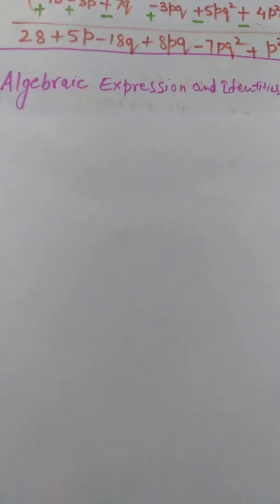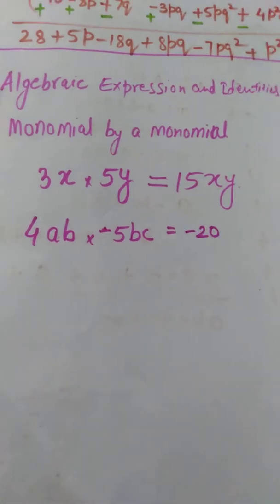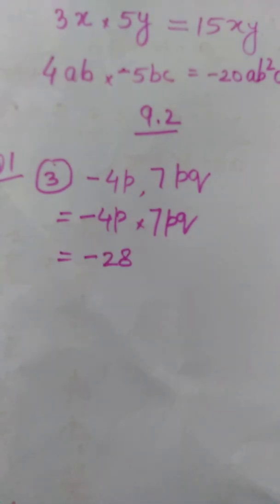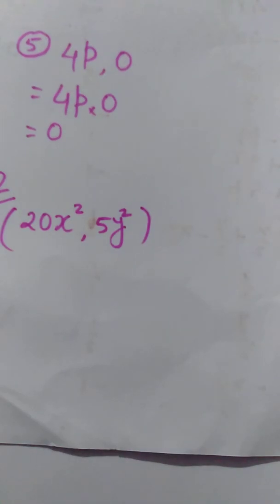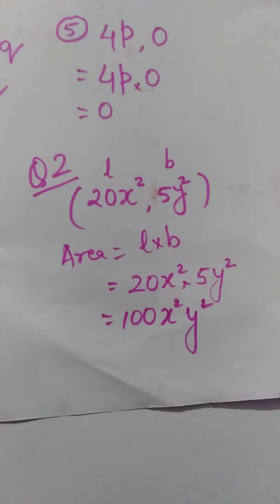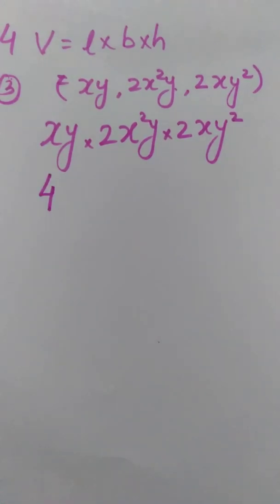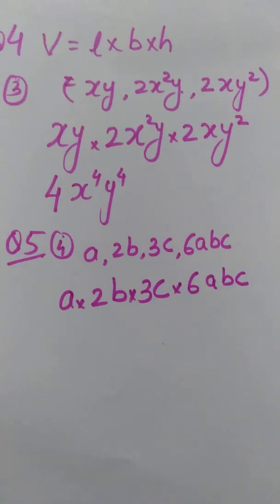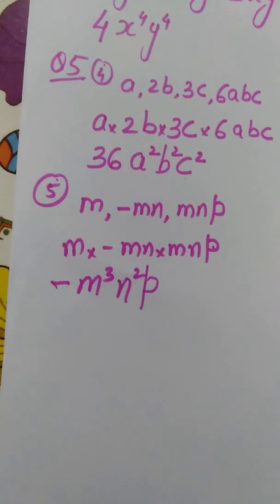algebraic expressions and identities